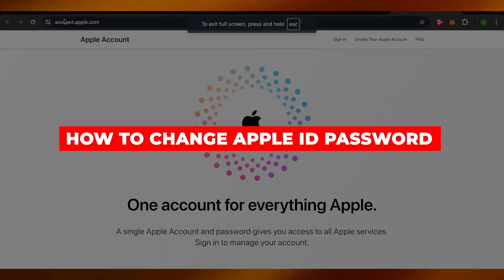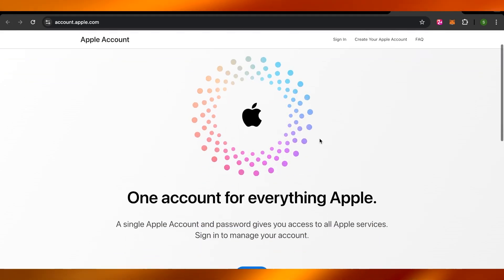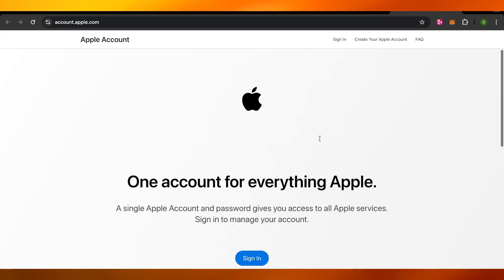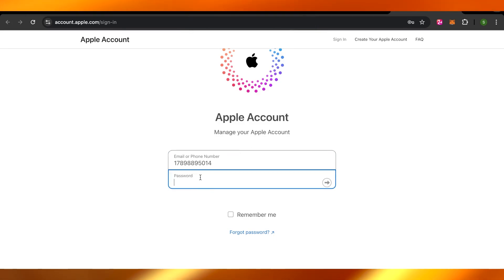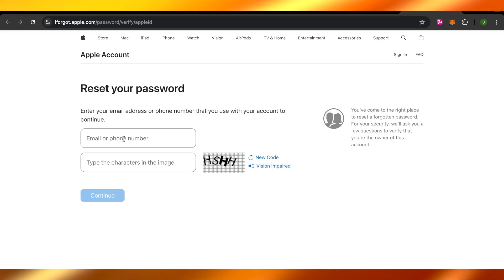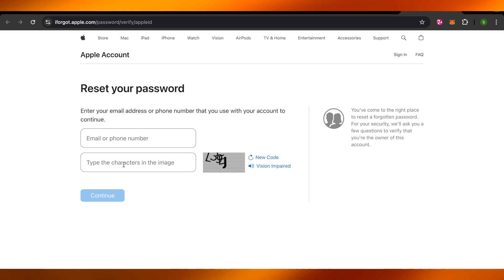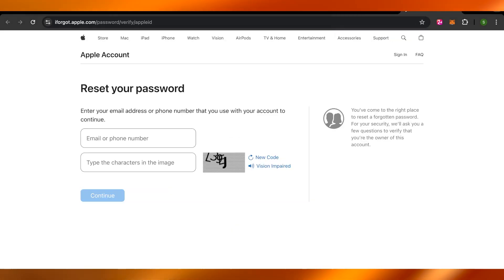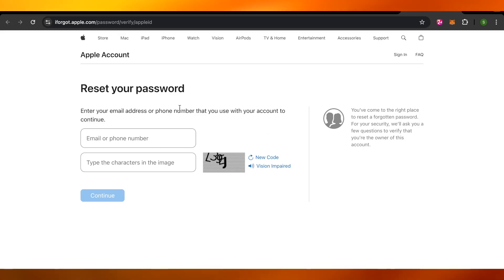✅ How To Change Apple ID Password If Forgotten (FULL GUIDE 2026)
How To Change / Reset Apple ID Password If Forgotten

Learn how to reset your Apple ID password with this easy-to-follow guide. If you've forgotten your password, we’ll show you how to change Apple ID password quickly and securely.

Whether you're looking to change Apple ID password if forgotten or simply update your current password, this tutorial will help you regain access to your Apple account. Follow along to ensure your Apple ID is protected and secure.